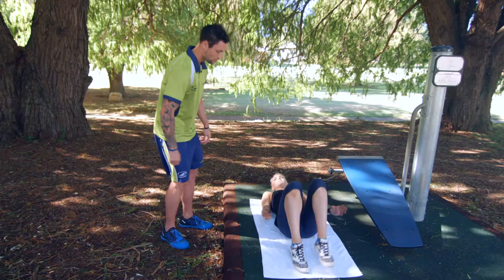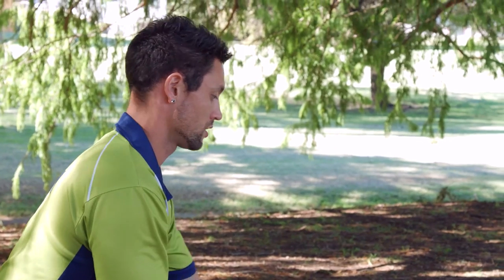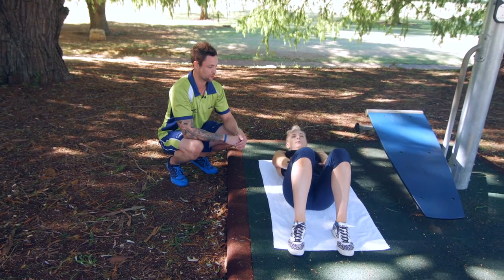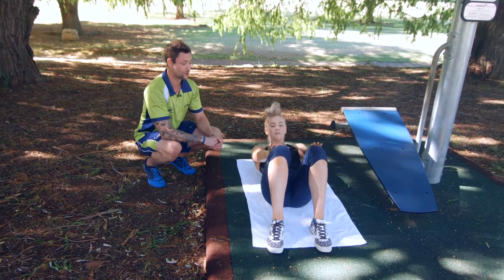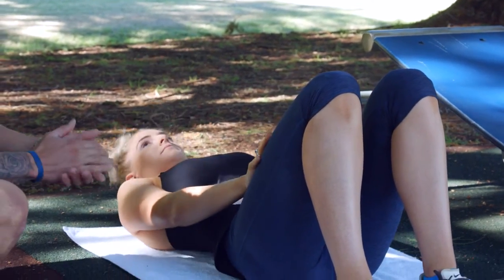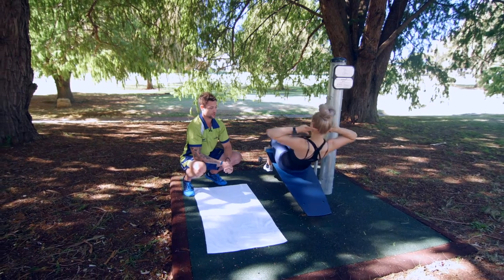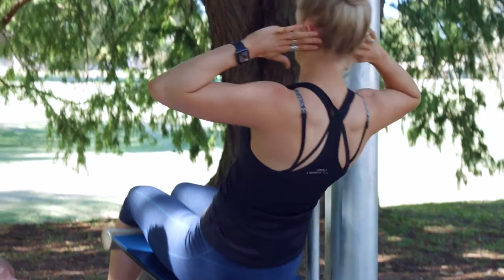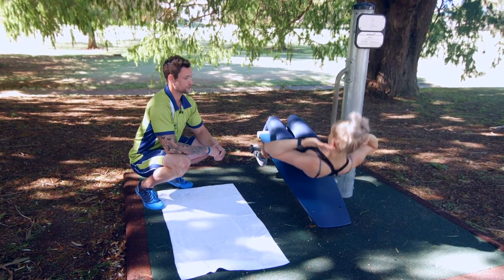East Creek Park (Kitchener St) Gym - Sit Ups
NOTE: Melinda asked for this to be deleted as equipment doesn't exist any more. 20 Sep 2016